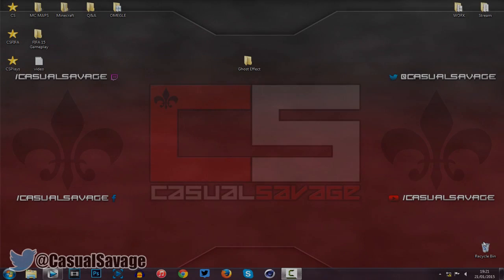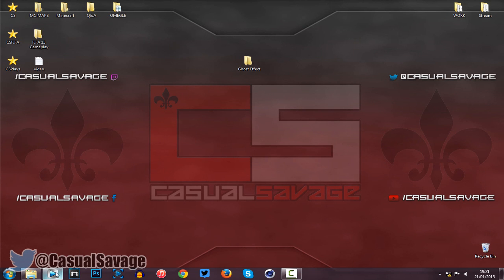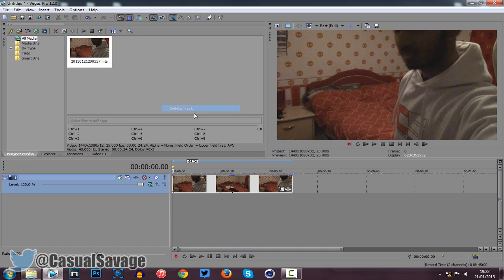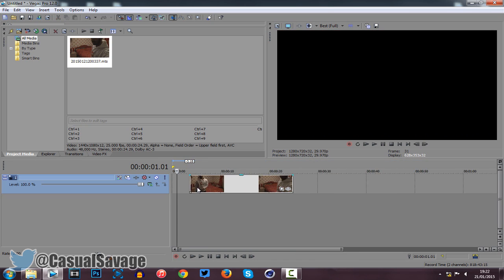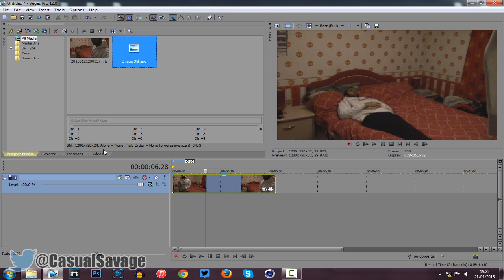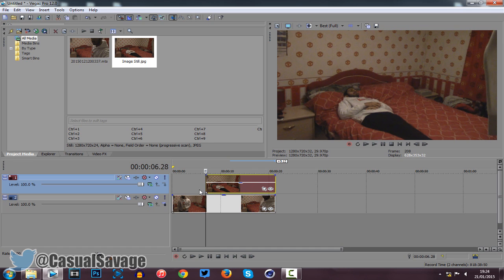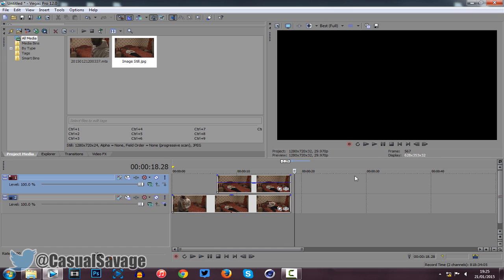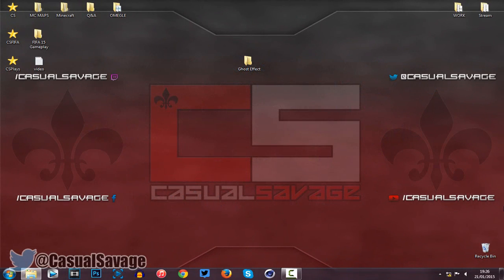How To: Ghost Effect in Sony Vegas Pro 11, 12 and 13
How To: Ghost Effect in Sony Vegas Pro 11, 12 and 13! What's up, in this video I am going to be showing you how to make yourself into a ghost in Sony Vegas Pro 11, 12 and 13. For this you will need one recording device which will be in a stable position (I recommend a tripod), from there you will then need to record 1 video of you doing something, staying still for 5 seconds and then pretending to be a ghost. This is very simple to do and doesn't require much time.

►Skype:
CasualSavage